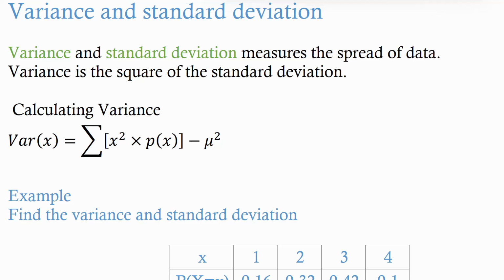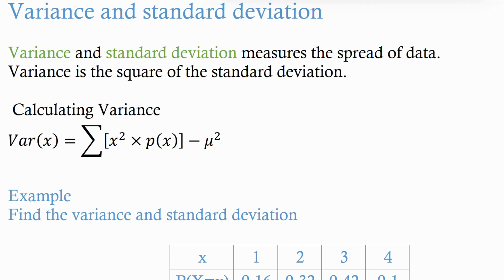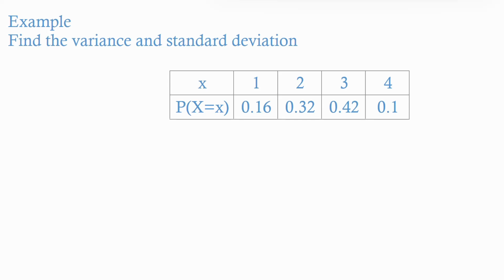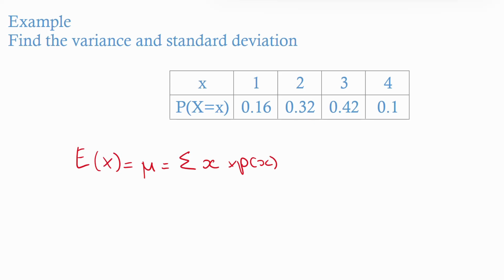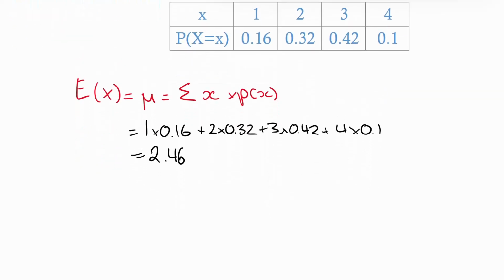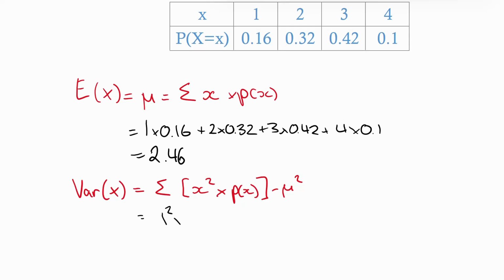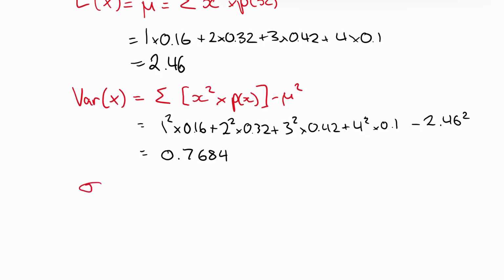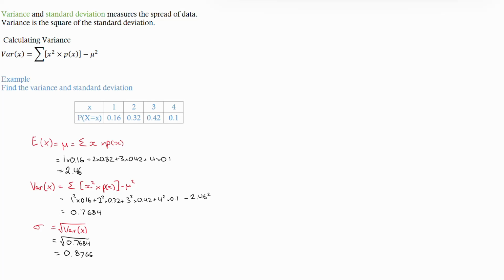Variance and Standard Deviation (Discrete Probability) with Worked Example